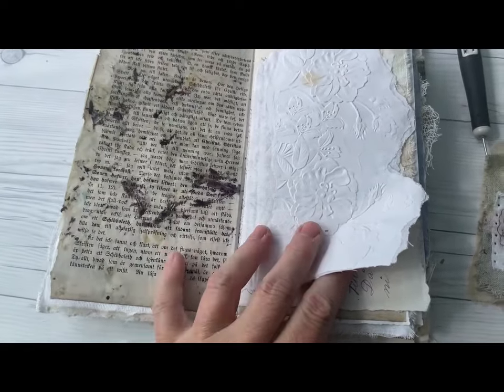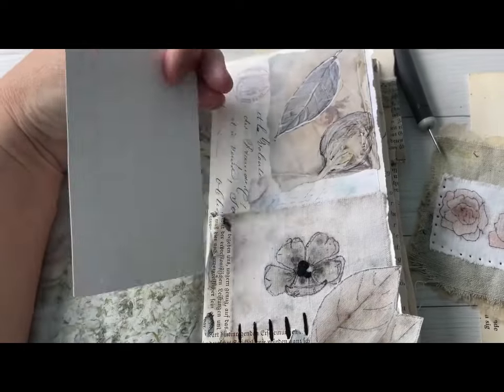Crafting in my caravan. Update on the white, lacejournal.